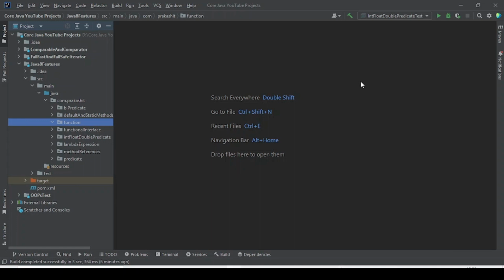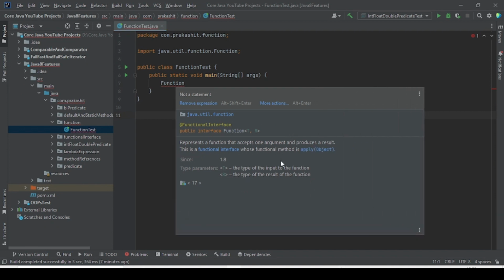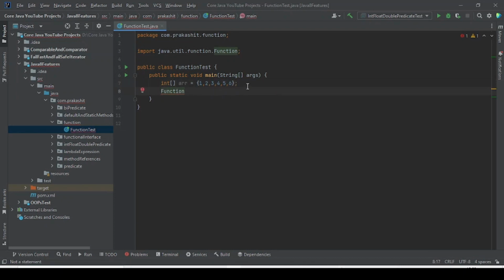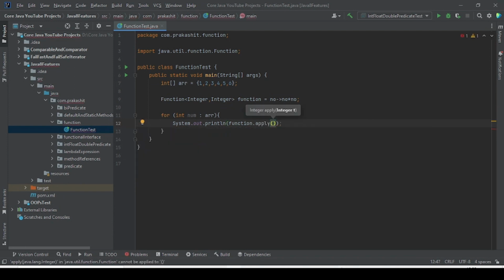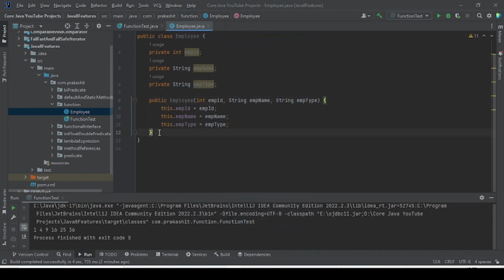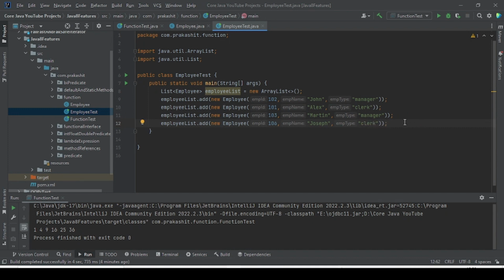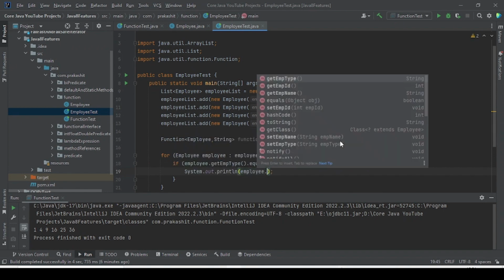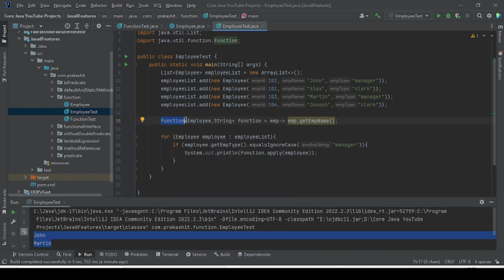06-Function functional interface| java.util.function package | java8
As part of this video we have covered,
-What is a Function in java.util.function package
-What is the purpose of it and -
-How it works with simple example followed by realtime usecase..